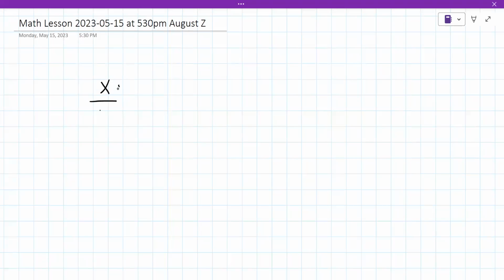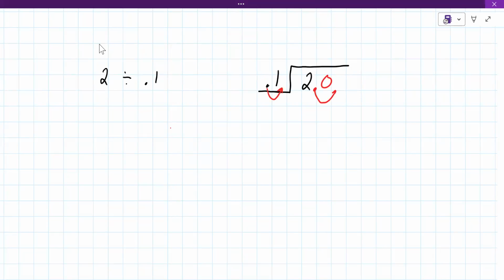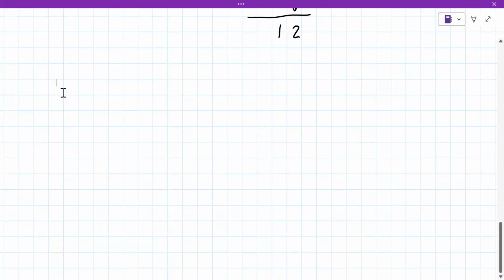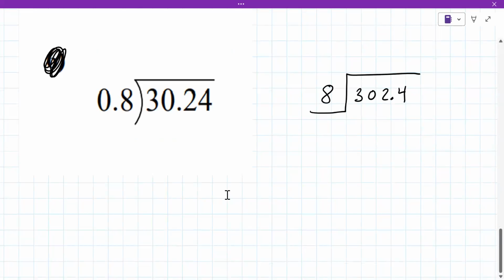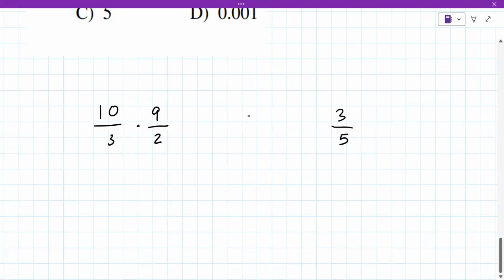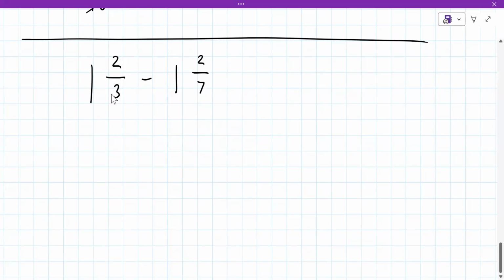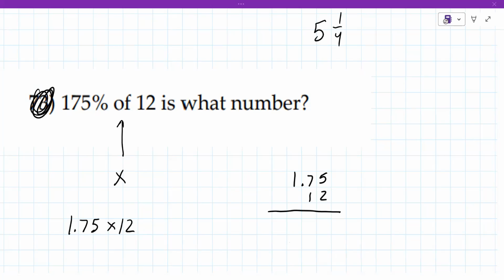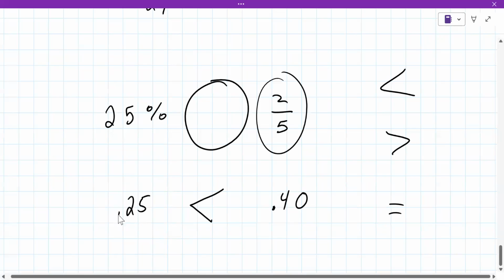High School Algebra 1 Lesson [2023-05-14 at 5pm MST August Z]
This lesson covered topics in Pre-Algebra including solving proportions with decimals, solving one-step equations, and comparing between decimals, percents, and ratios.